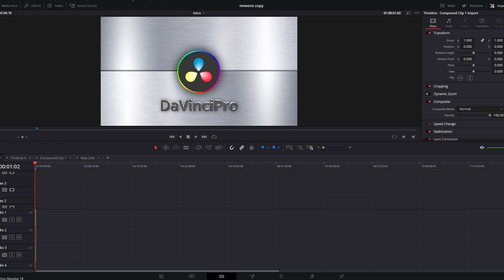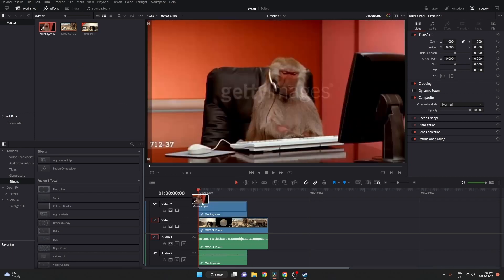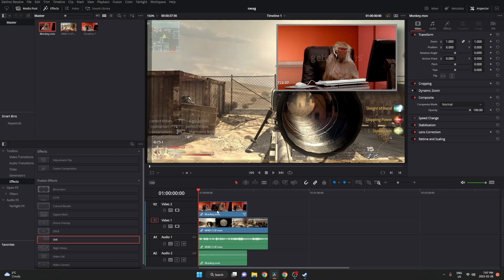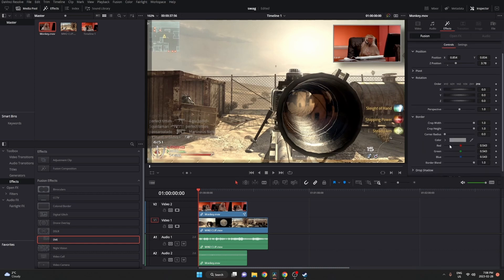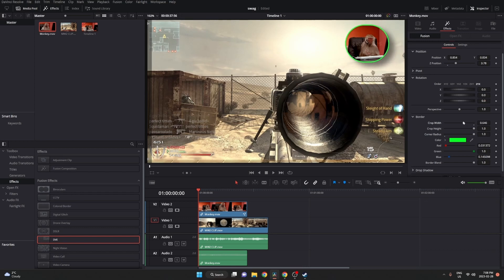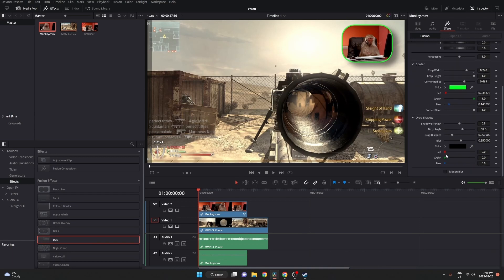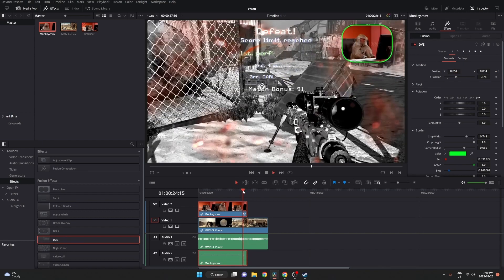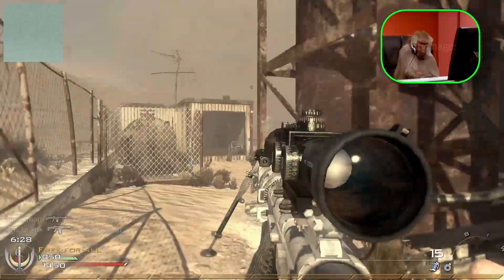EASY Way to Add a FACE CAM to Your Video... DaVinci Resolve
Are you looking for a simple way to add a face cam to your video using DaVinci Resolve? Look no further! In this video, we'll show you an easy step-by-step process to add a face cam to your video using DaVinci Resolve. Whether you're a YouTuber, streamer, or content creator, adding a face cam to your videos can help you connect with your audience and create a more engaging experience. With our tutorial, you'll learn how to use DaVinci Resolve's powerful editing tools to seamlessly integrate a face cam into your videos. From setting up your camera to adjusting the placement and size of your face cam, we've got you covered. So if you're ready to take your videos to the next level, check out our tutorial and start adding a face cam to your content today!

Gummy Bears…….…
Coffee Crisp…

Red Bull… ...
Ginger Ale…